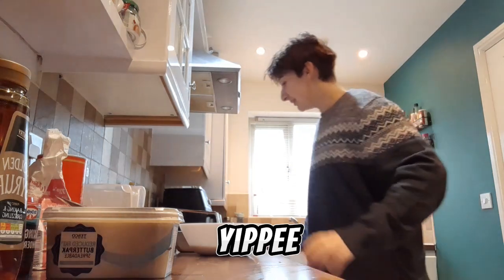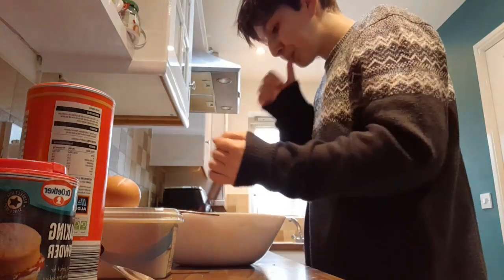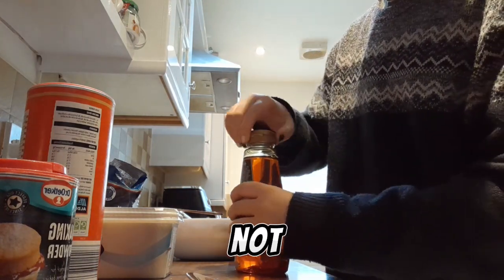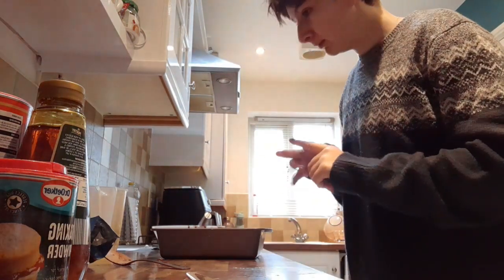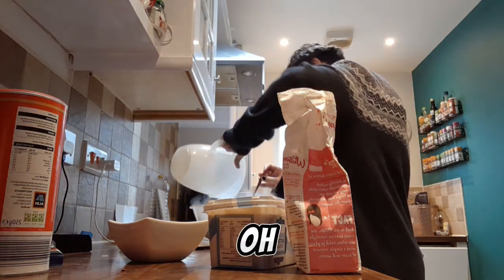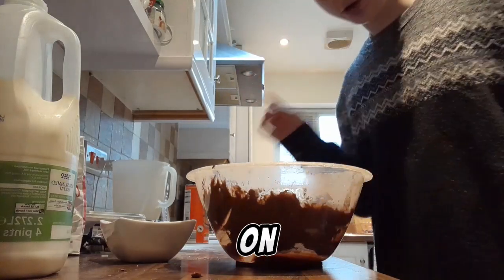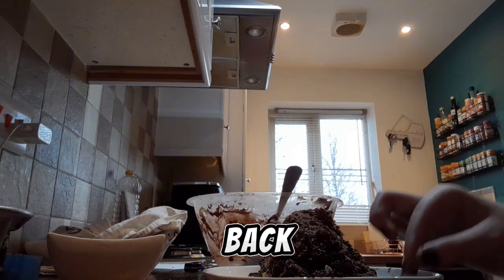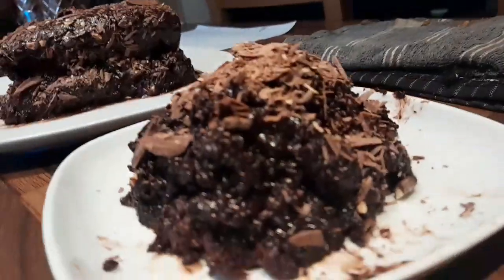I BAKED A CAKE!!! (600 sub thingy)